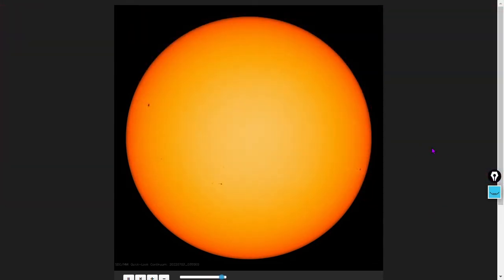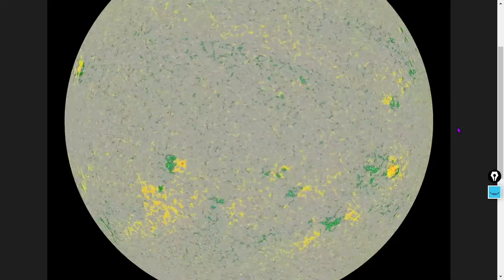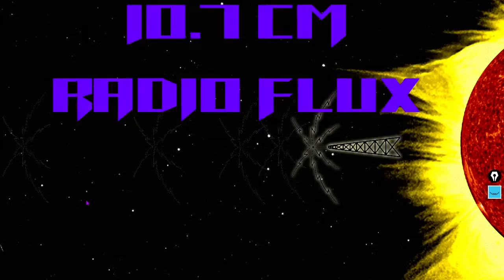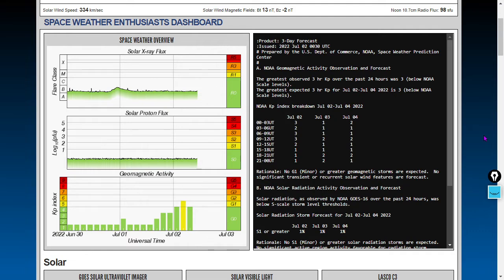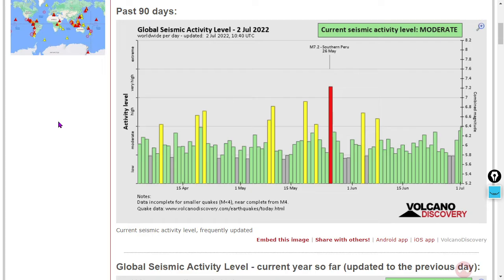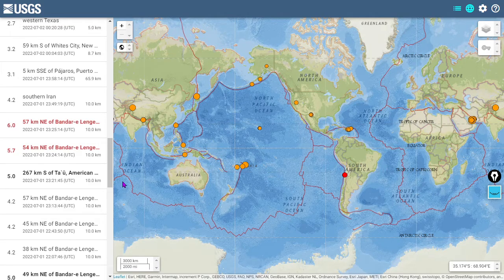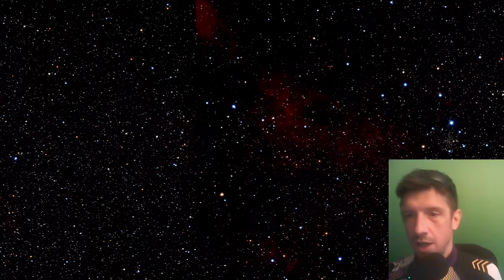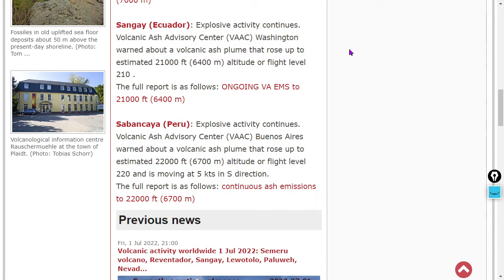Originally Streamed Live to Twitch, Daily Space Weather Video 1 of 3